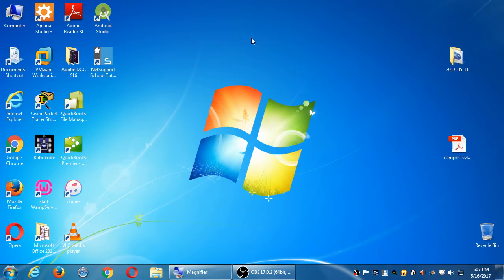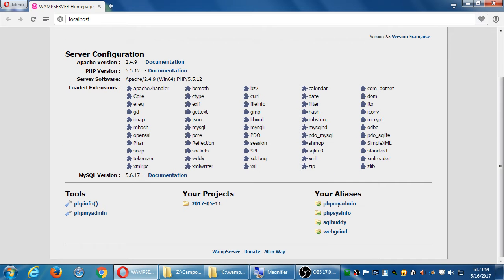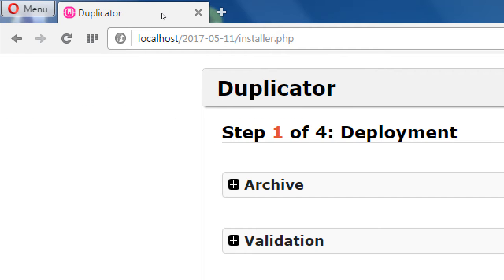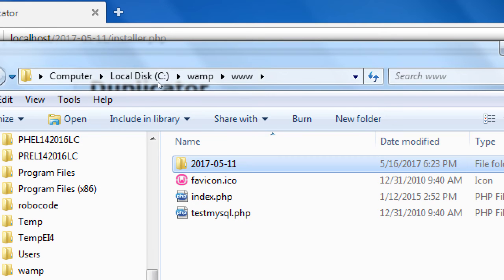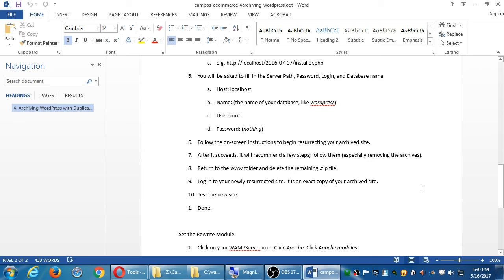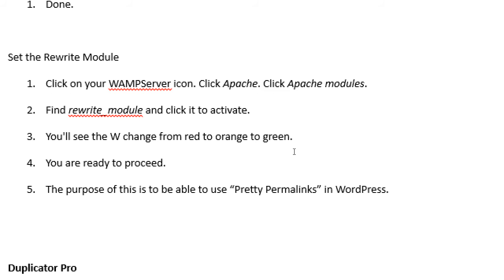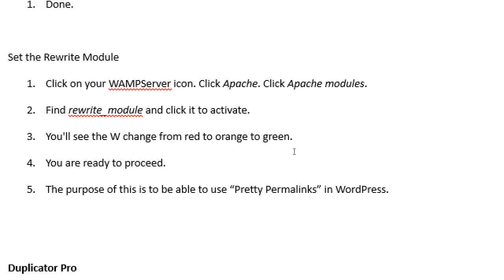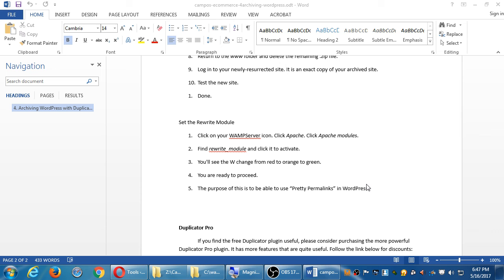WordPress May17 2017 05 16 18 07 47